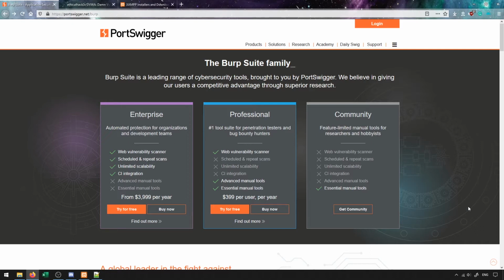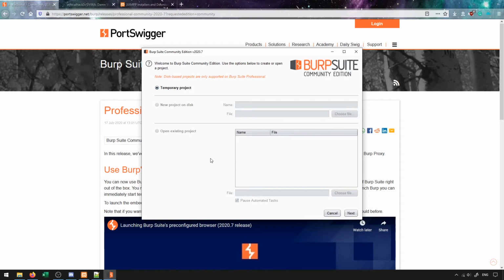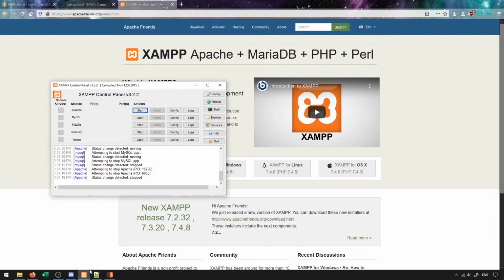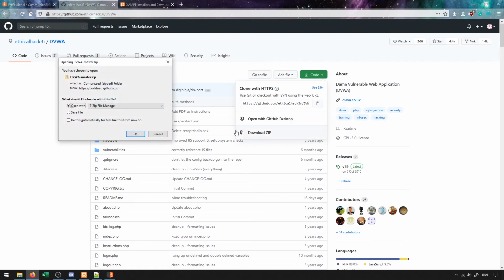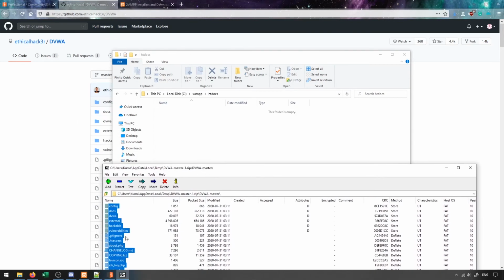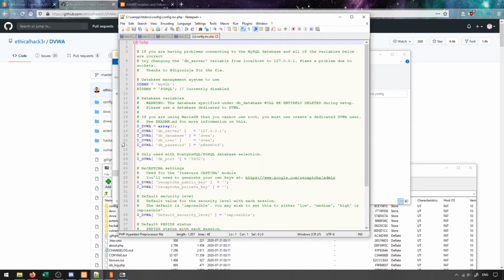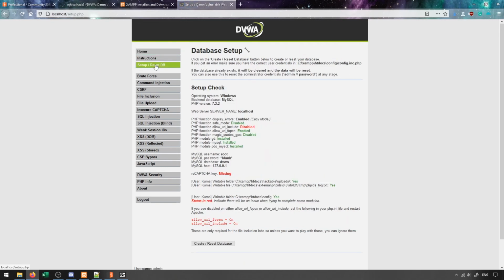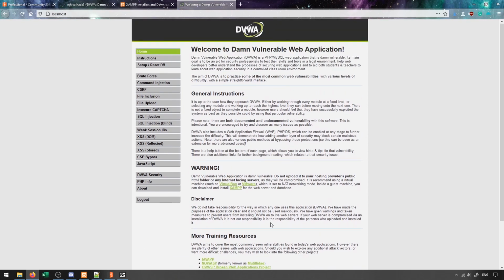Burp Suite setup | Ethical Hacking